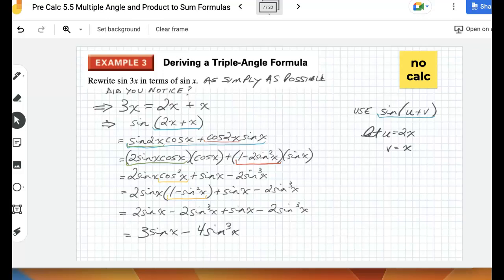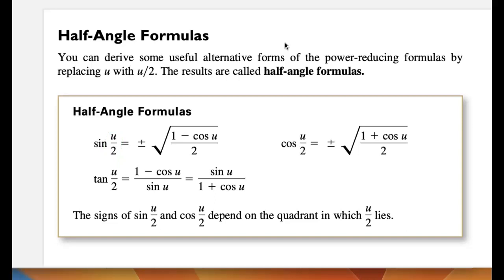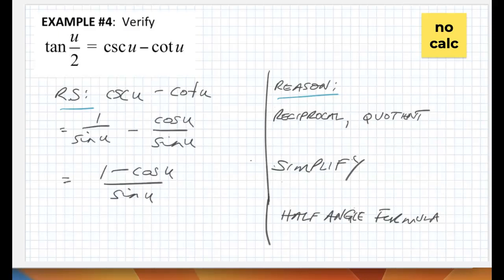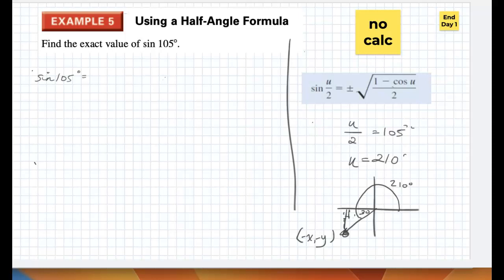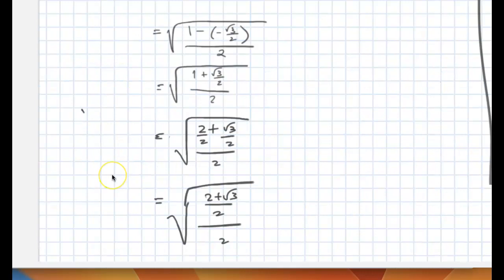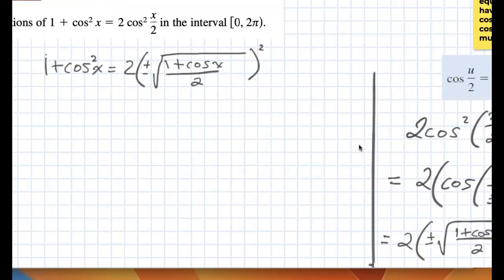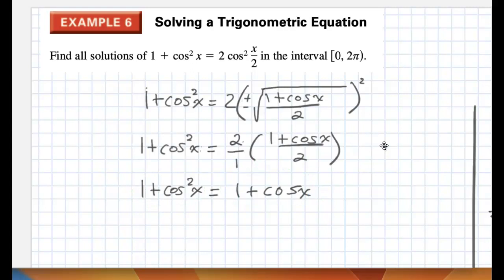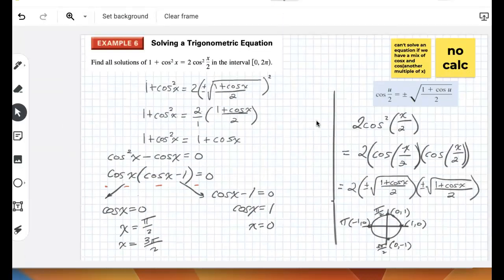PC 5.5 Part 1 Video 3 Half Angle Formulas Example 4, 5, 6